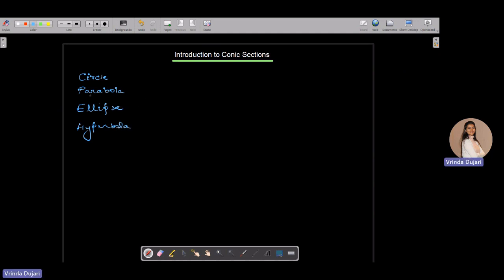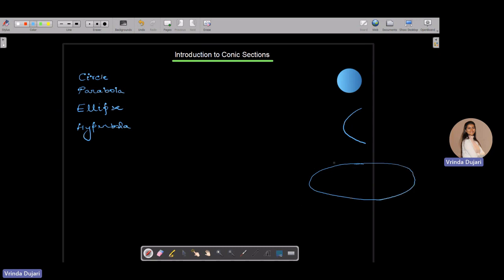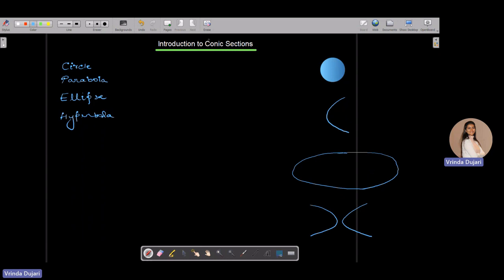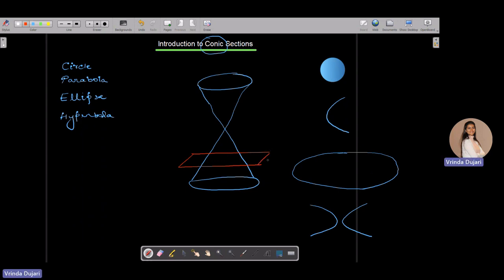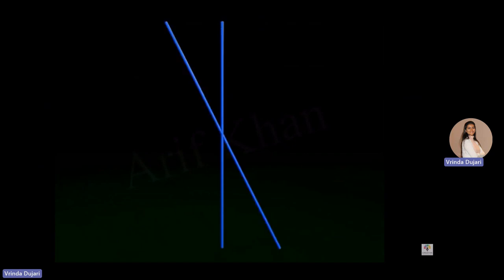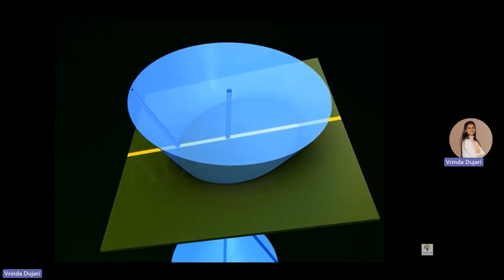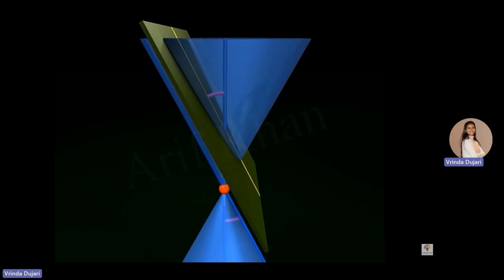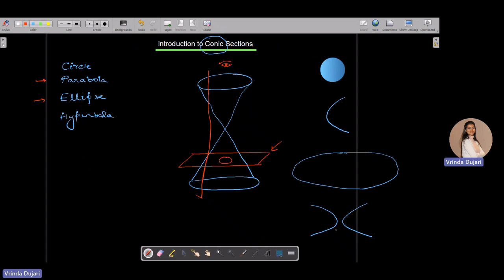Introduction to Conic Sections | Precalculus Full Course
Related queries -

conic sections
conic section
conic sections equations
equation of a conic section
conic sections formulas
conic sections parabola
formulas for conic sections
parabola as a conic section
conic section equations
what are the conic sections
what is conic section
conic section calculator
conic sections in real life
conic sections real life
conical section
hyperbola conic section
real life conic sections
conic section formulas
conic sections cheat sheet
conic section circle